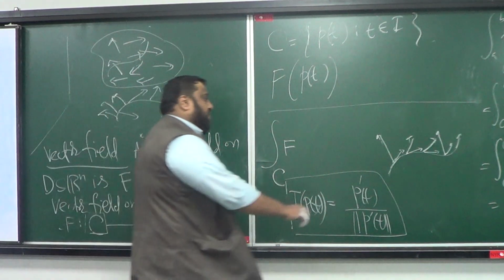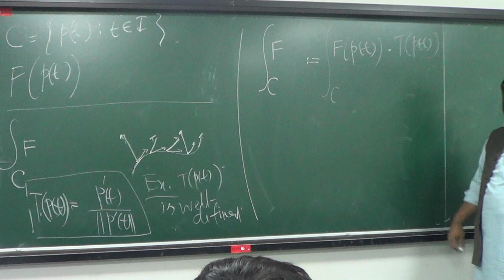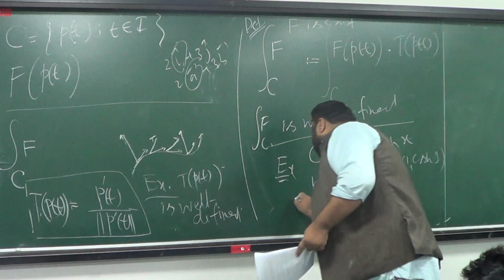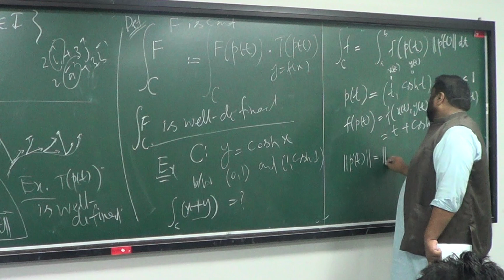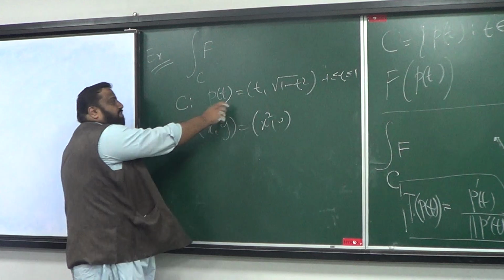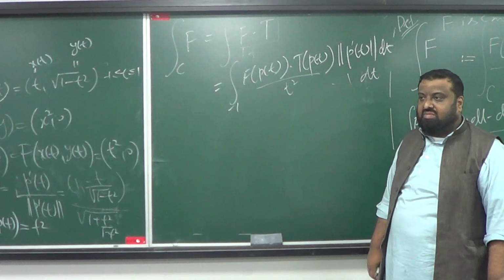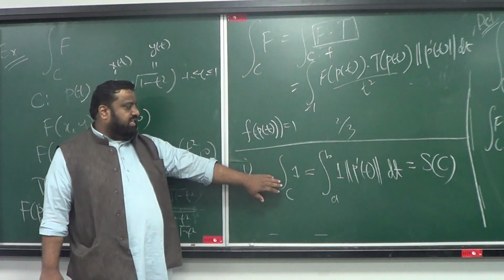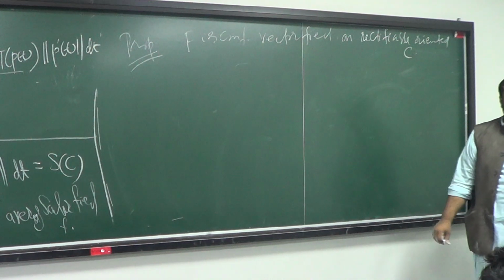Lecture 9 (Part 2): Vector Flux on curves; Examples of line integral Scalar & Vector fields on curve